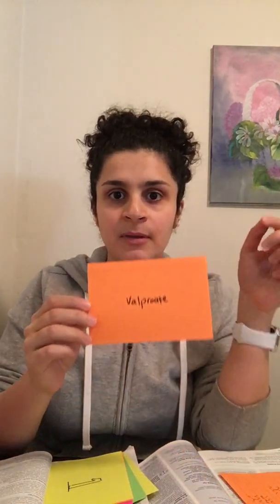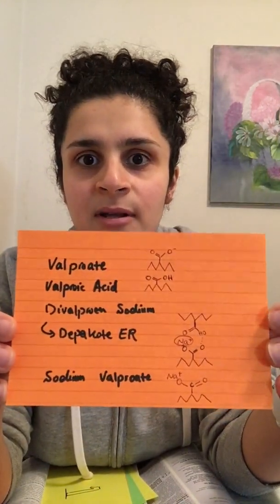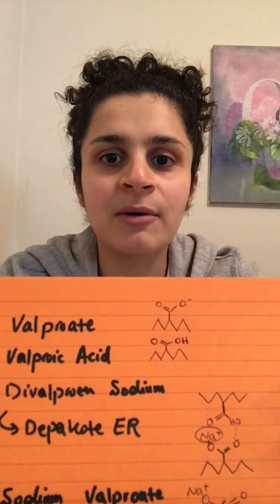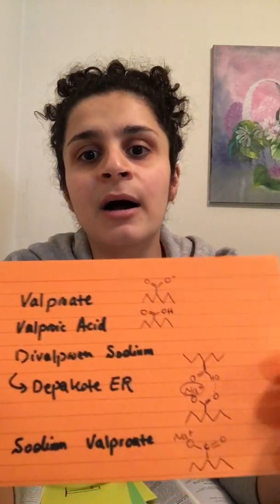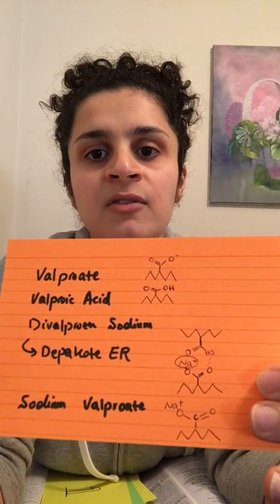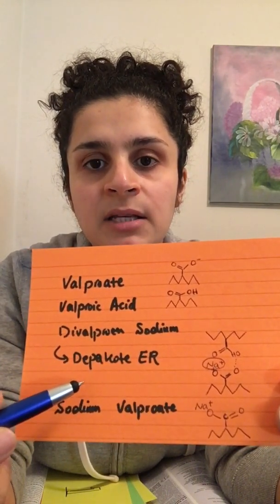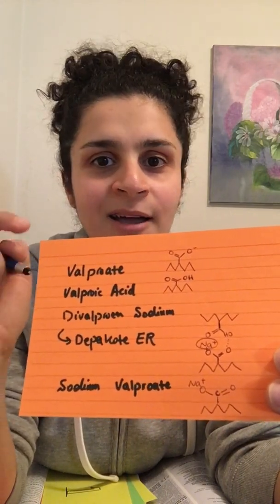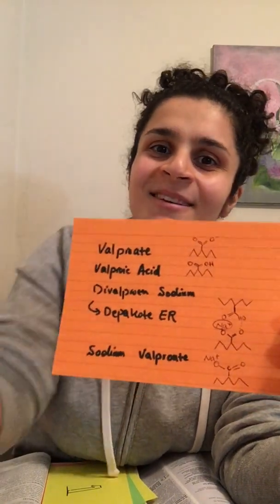Valproate-BONUS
This video includes details on the molecule of Valproate and it's clinically available preparations (Valproate, Valproic Acid, Divalproex Sodium, Sodium Valproate). This video is intended for psychiatrists and psychiatry residents and does NOT include any medical advice.